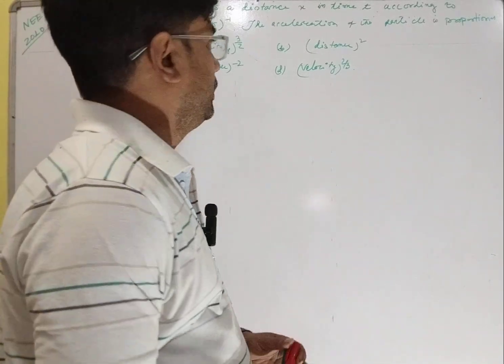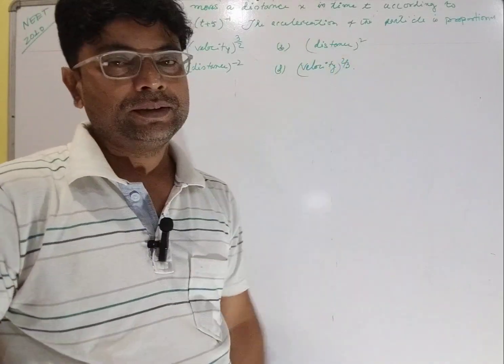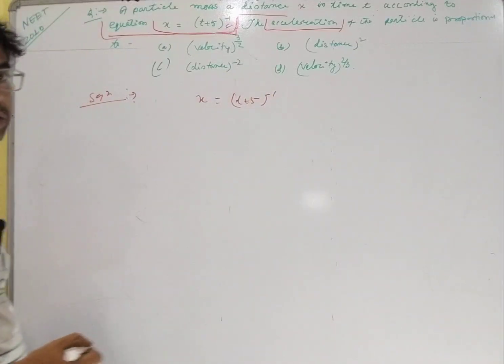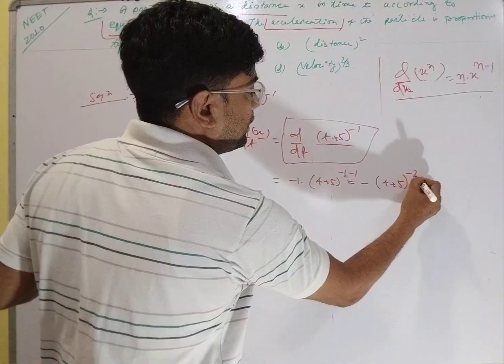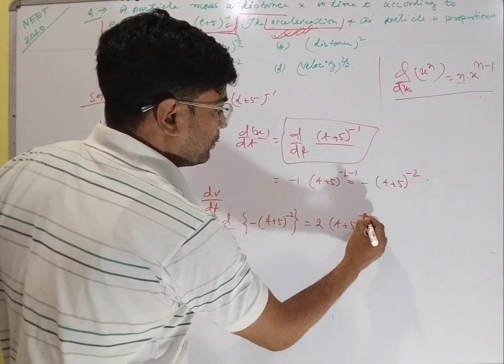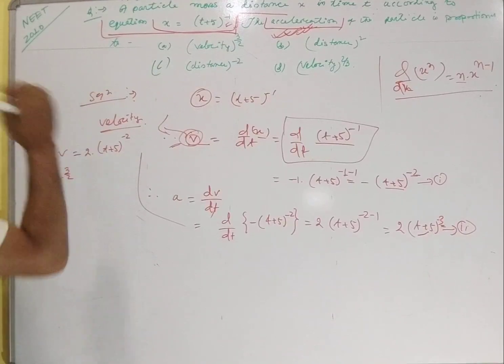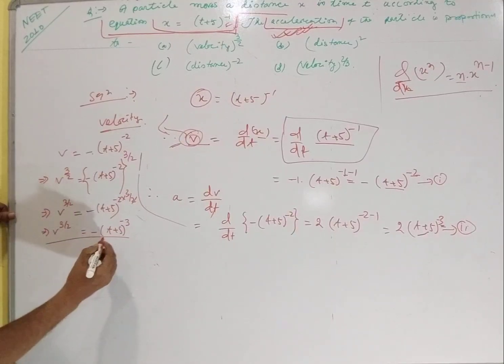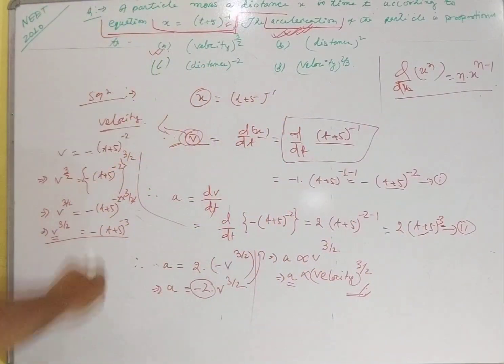Solutions of NEET question from one dimensional motion of 2010 physics part ..